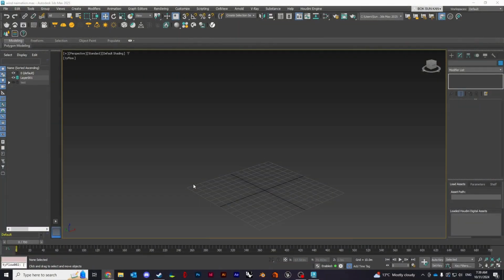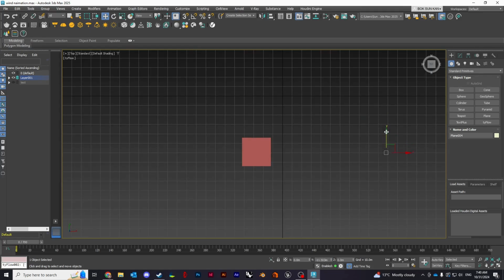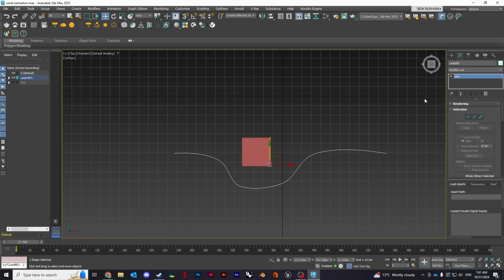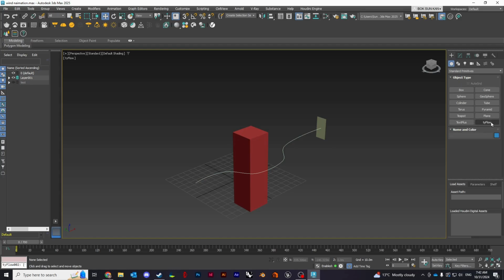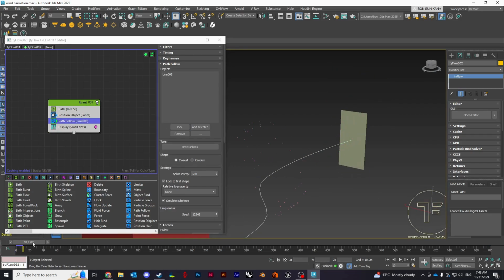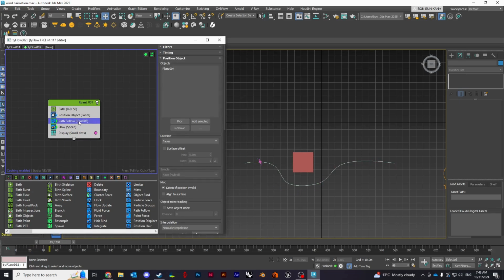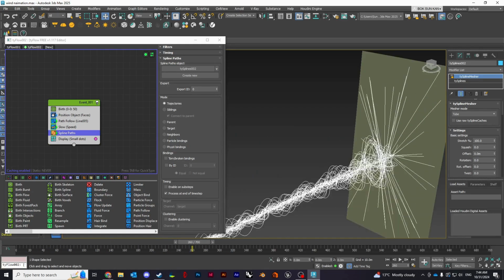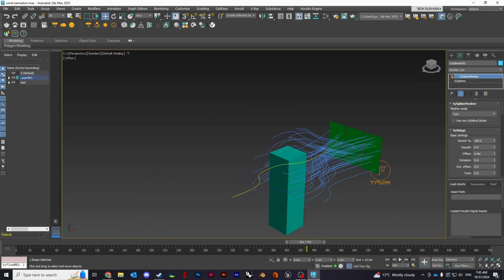Creating Wind Simulation with TyFlow in 3ds Max